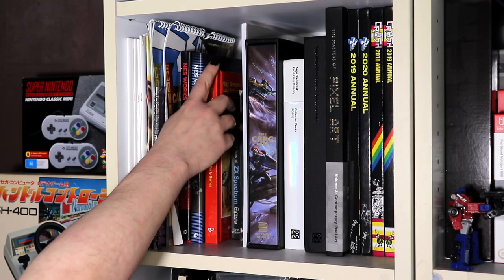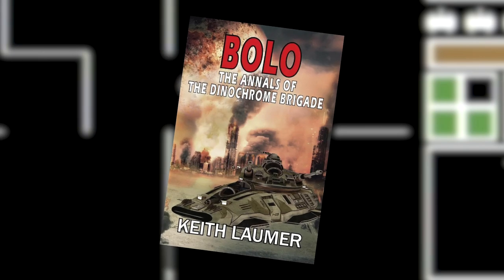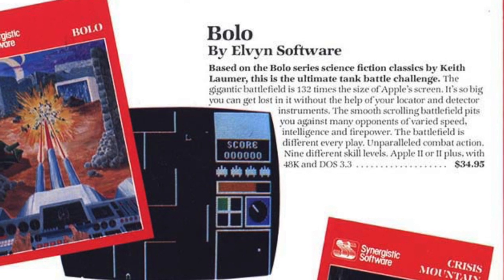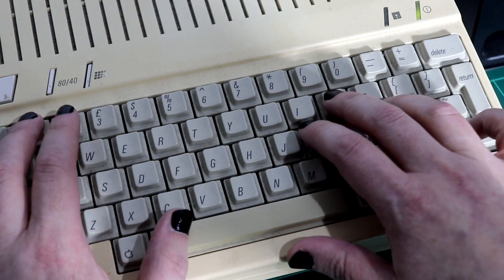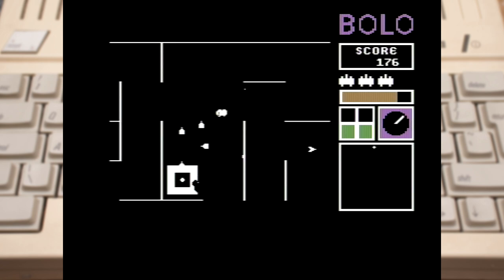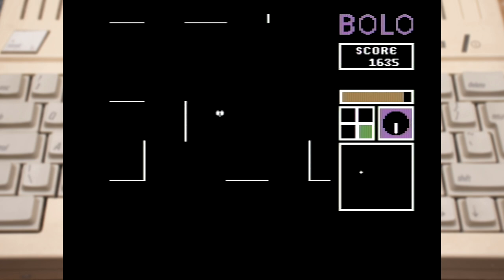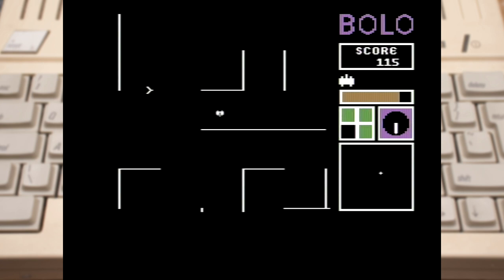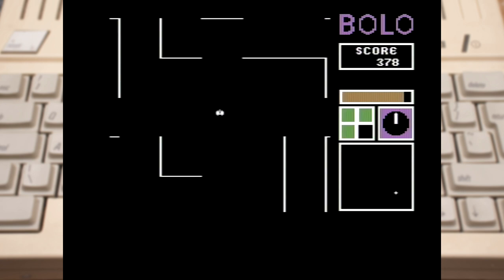Bolo (Apple II): Tanks a Big Map! - Beyond The Scanlines #095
Unique Selling Points were a dime a dozen for the early days of computer gaming, and Bolo's giant maps sound quite impressive on paper. But does it make for a compelling action experience? Find out in this Beyond The Scanlines!

Curious about Bolo? Or Synergistic's other early games? Grab a copy of Synergistic Software: The Early Years (and disk images)

Beyond The Scanlines is a series of explorations of *interesting* games (old and new) for classic home computer and console systems.

Want to keep on top of new episodes as their drop?

Want to chat with like-minded fans of the show?

If you crave a more chilled experience? Why not check out my streams instead, which you can find